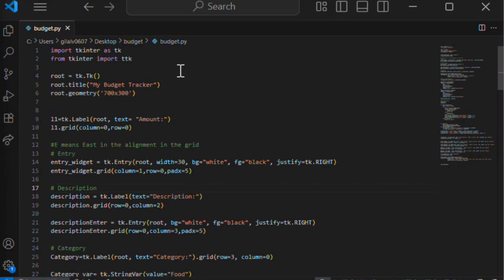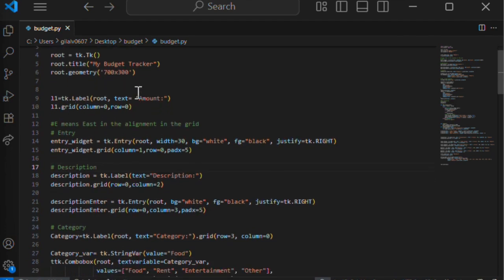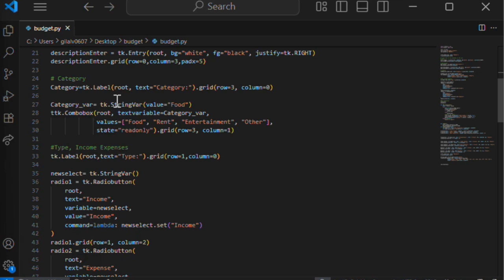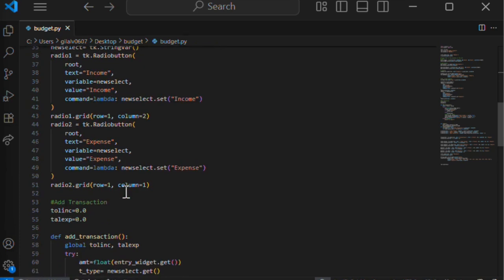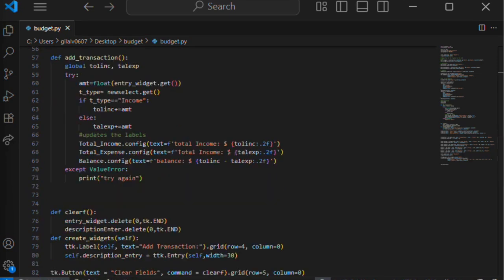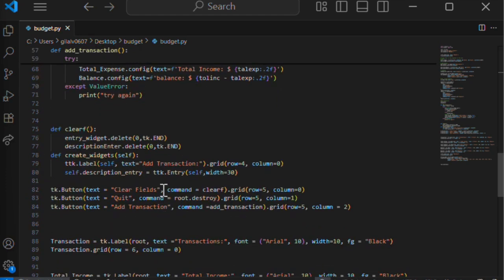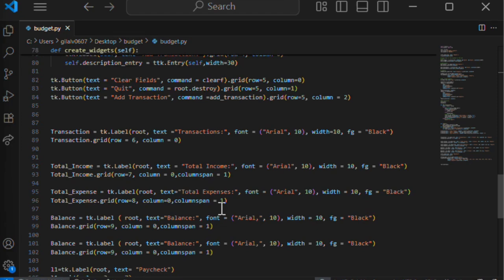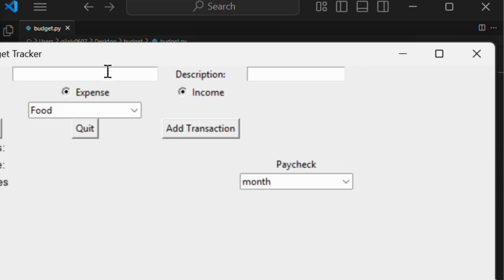(Re-upload) coding project: budget calculator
This video we will be going through my budge calculator project